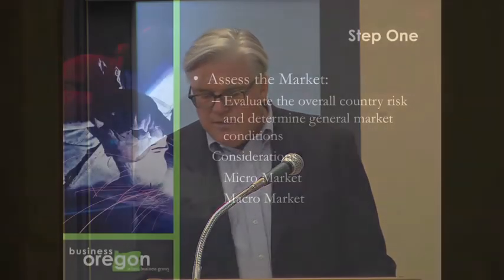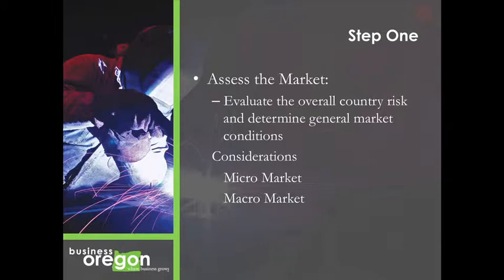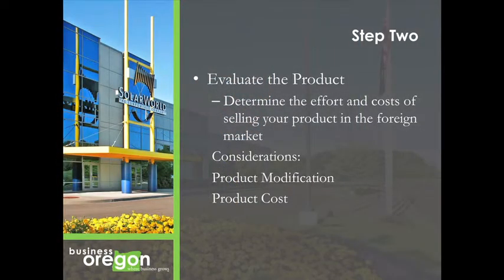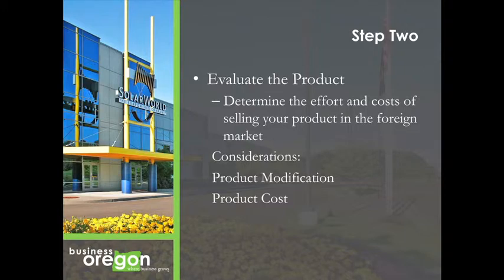Export Initiative - Steps to a Successful Export Sale (Business Oregon)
Economic Development Professionals Export Assistance Training